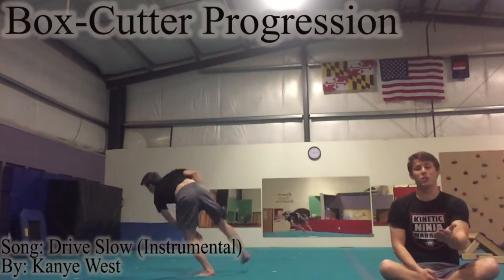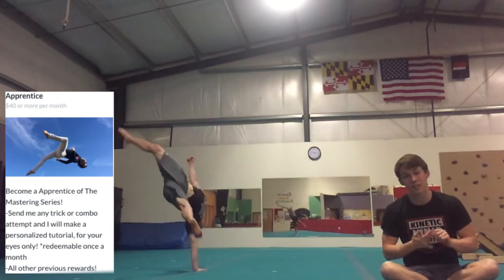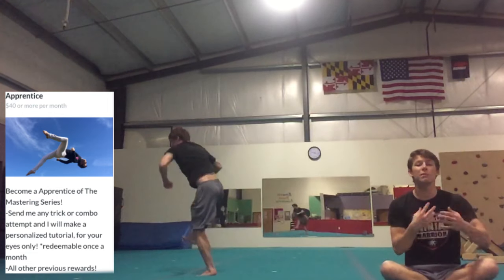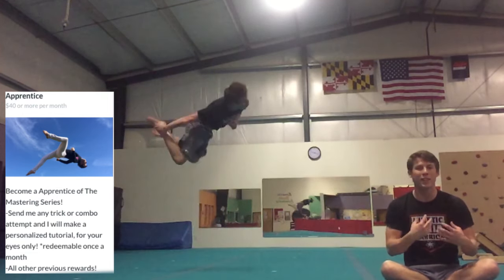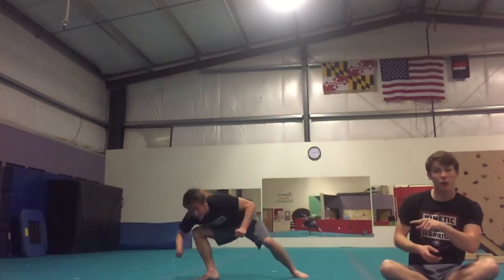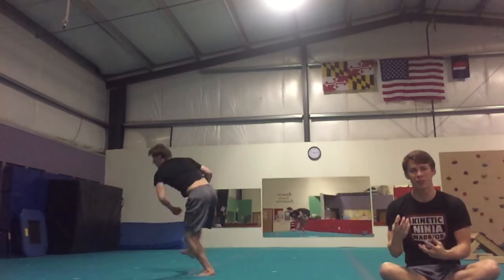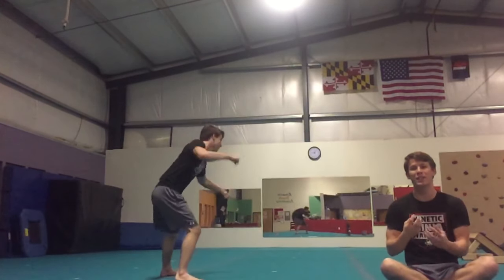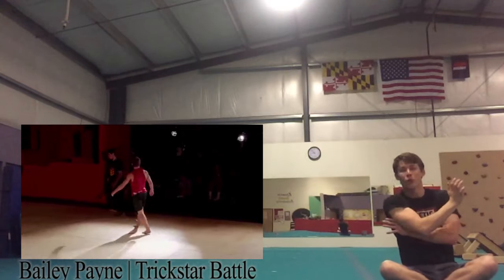Box Cutter Progression | The Mastering Series